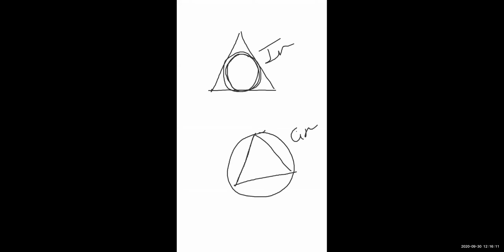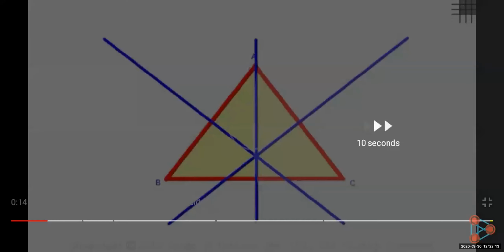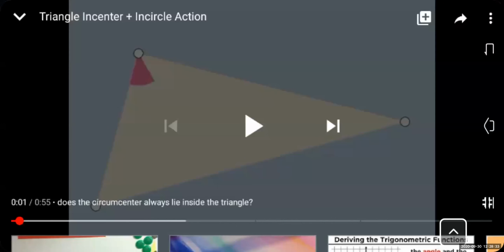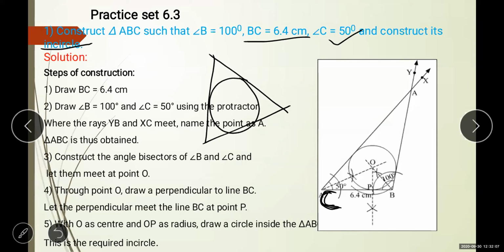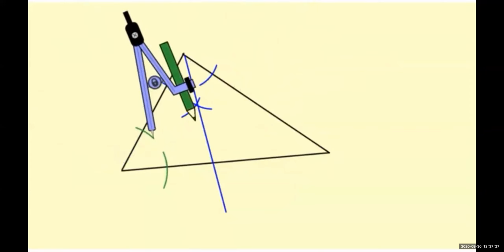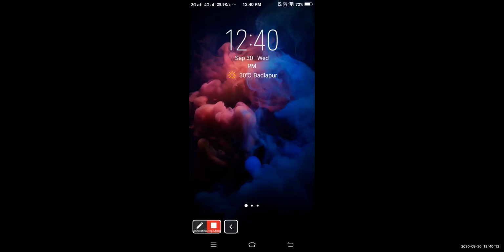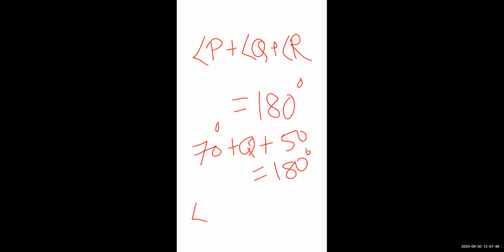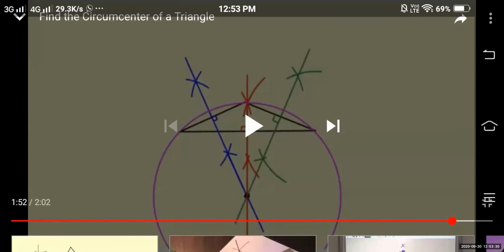1 October 2020